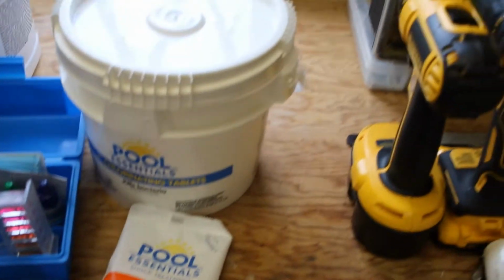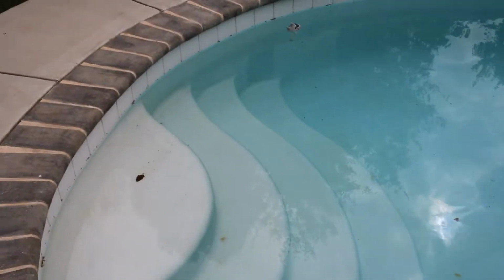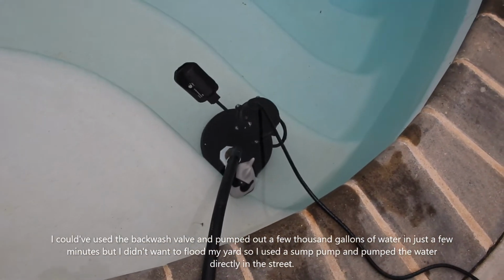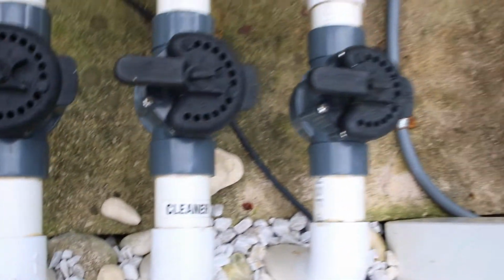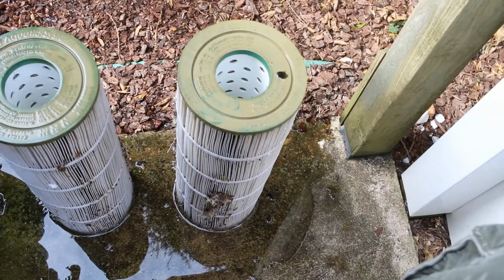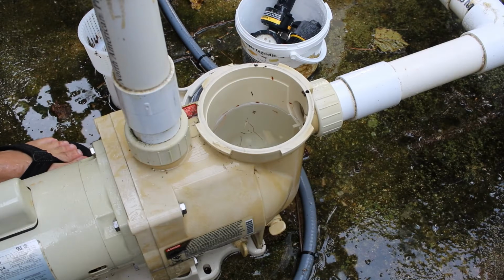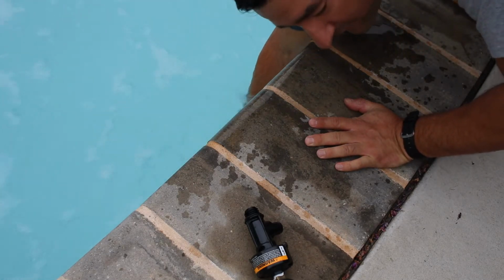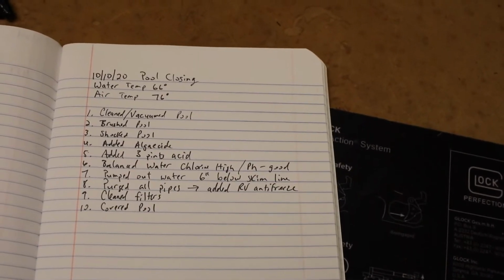How to close and winterize your in ground concrete swimming pool.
Save some money and close your swimming pool for the season yourself instead of paying a pool service company loads of money.